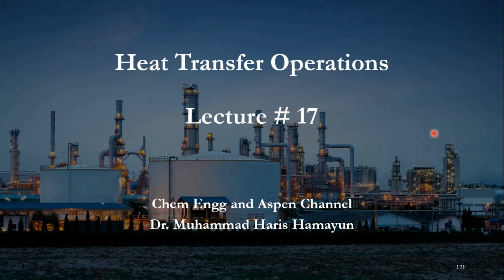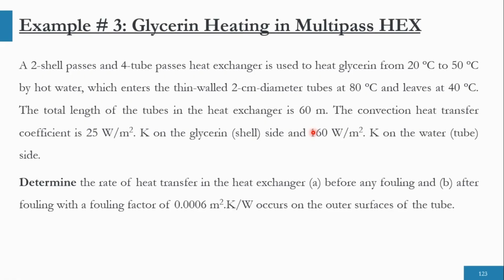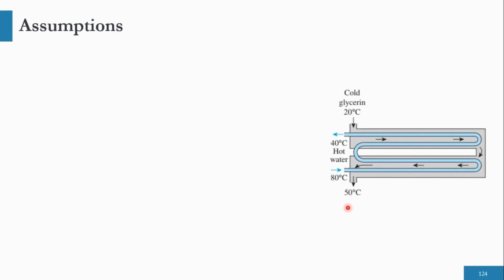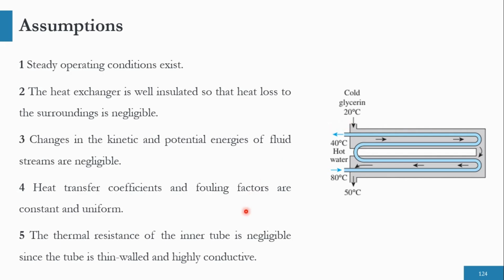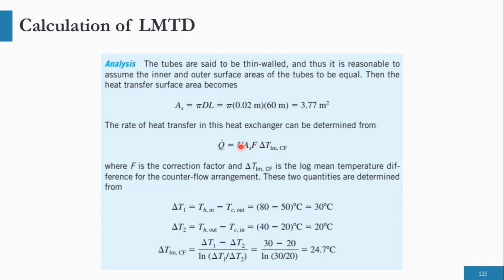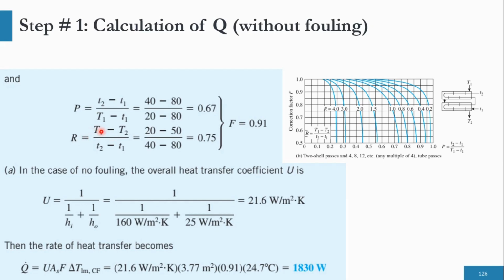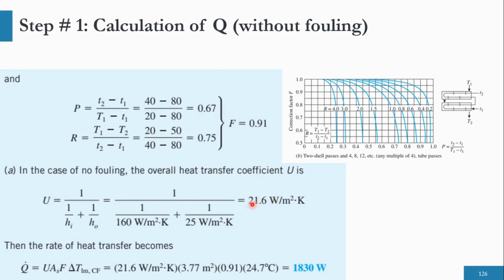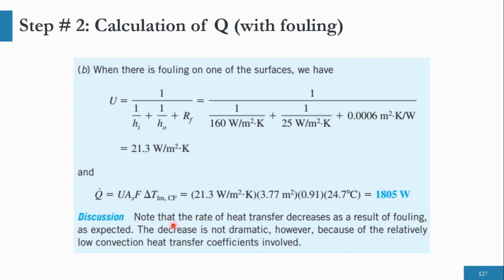Shell & Tube Heat Exchanger Problem SOLVED: Heat Transfer Rate Calculation + Fouling Factor Effects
In this video, we solve a real engineering problem on a shell and tube heat exchanger:

🔹A 2-shell passes & 4-tube passes heat exchanger heats glycerin from 20°C to 50°C using hot water.
🔹Hot water enters thin-walled tubes (2 cm diameter) at 80°C and leaves at 40°C.
🔹Total tube length = 60 m.
🔹Convection heat transfer coefficients:
    – Shell (glycerin) side: 25 W/m²·K
    – Tube (water) side: 160 W/m²·K

We determine the heat transfer rate:
(a) Before fouling (clean exchanger)
(b) After fouling with a fouling factor of 0.0006 m²·K/W

This comprehensive explanation includes:
✔ Overall heat transfer coefficient calculation
✔ LMTD / effectiveness analysis
✔ Fouling factor impact on performance
✔ Step-by-step problem walkthrough

Whether you’re preparing for GATE, IES, or Thermodynamics courses, this video demystifies shell & tube design and fouling effects.

🔹Fouling Factor basics and calculation
🔹Multipass shell & tube heat exchanger theory

Chapters / Timestamps:
0:00 Introduction | Shell & Tube Heat Exchanger Overview
1:06 Problem Statement | 2-Shell 4-Tube Pass Heat Exchanger
2:53 Process Description | Glycerin Heating by Hot Water
3:30 Key Assumptions | Thin-Walled Tubes & Steady-State Analysis
4:13 LMTD & Heat Transfer Area Calculation
5:51 Heat Transfer Rate Calculation (Clean Heat Exchanger)
8:25 Heat Transfer Rate Calculation (With Fouling Factor)
9:57 Final Remarks | Fouling Impact & Key Takeaways